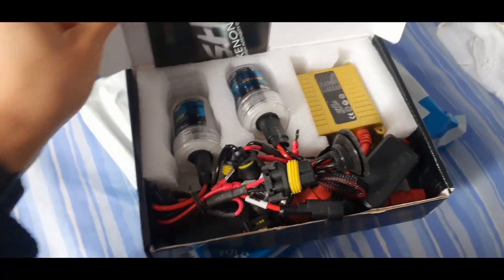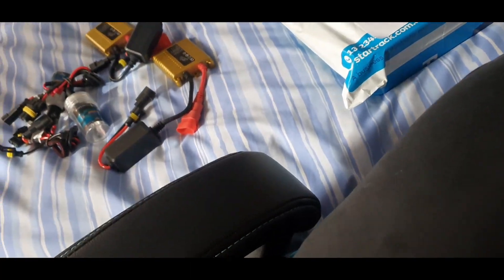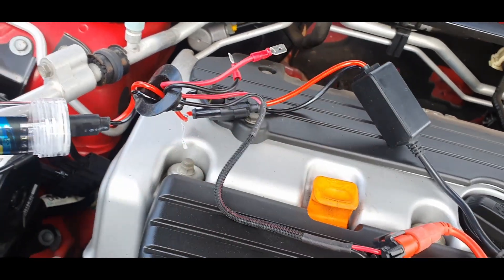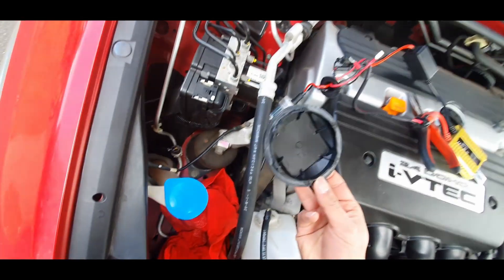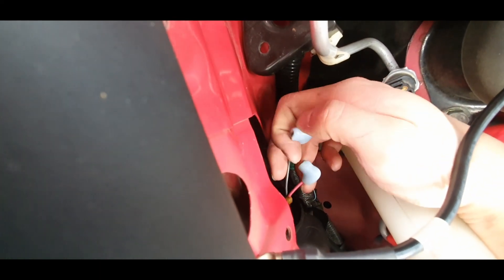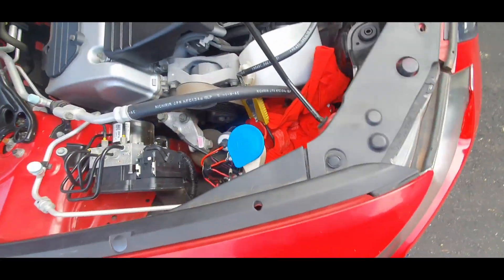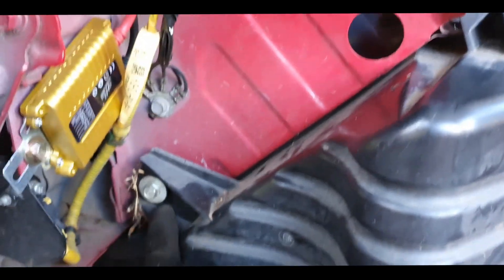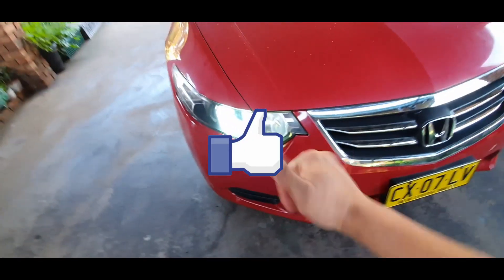How to install HID Kit on Honda Accord EURO CU2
Ever wondered how to do it? I've seen a few DIY videos but none didn't really give the full step by step so here's mine! Showing you guys how to install an aftermarket kit and get away from those ugly yellow no vision globes.

Watch til the end and you'll see how i ended up changing my mind and going the stealth mode look for the lights giving the bay an OEM feel.

Don't know how to install your bumper or remove the headlight? Checkout my videos for how too!